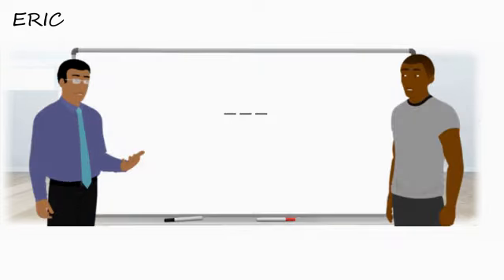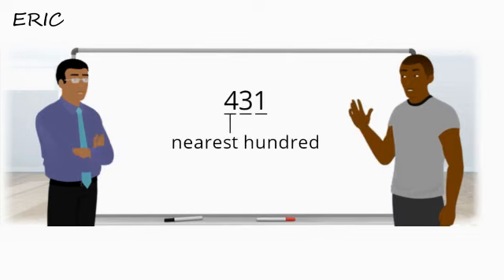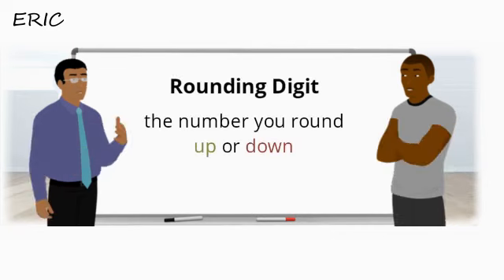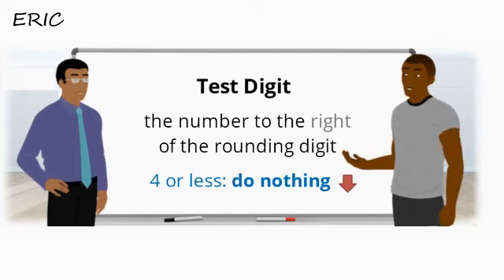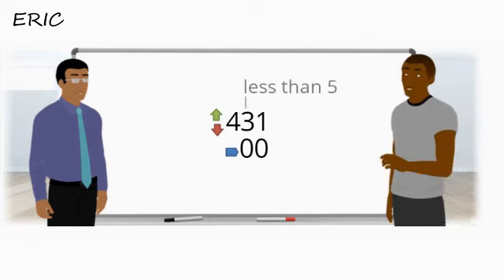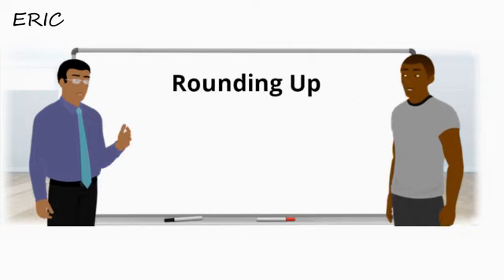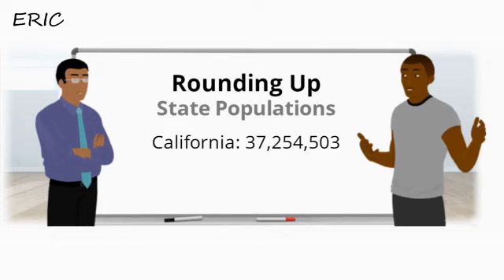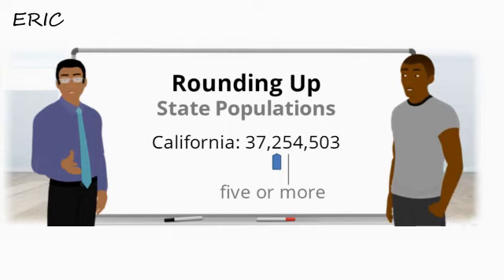Rounding whole numbers /Ged Mathematics exam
Rounding numbers is very important topic in mathematics from GED to real life .We always use estimates or approximated numbers.
Thia topix will give how we use mathematics in our routine life.